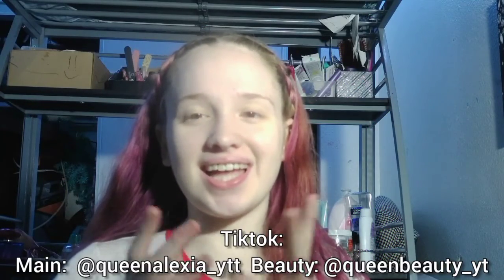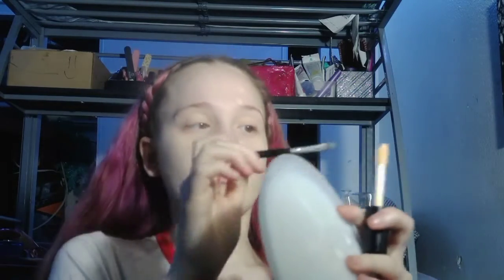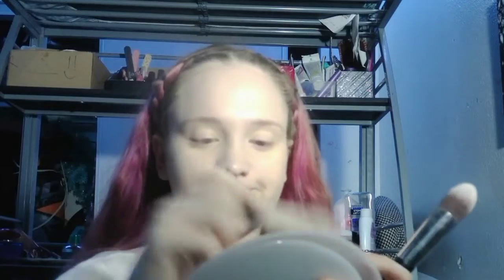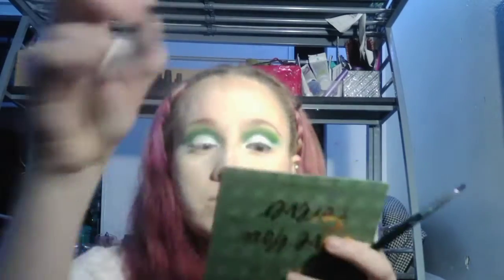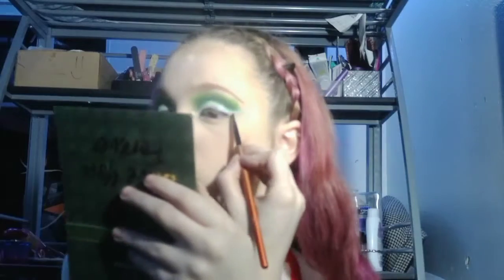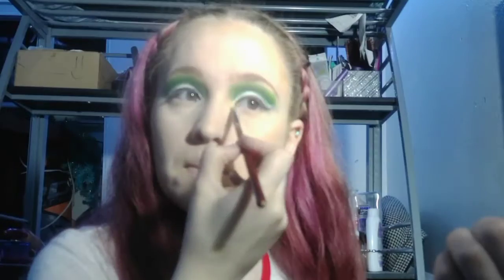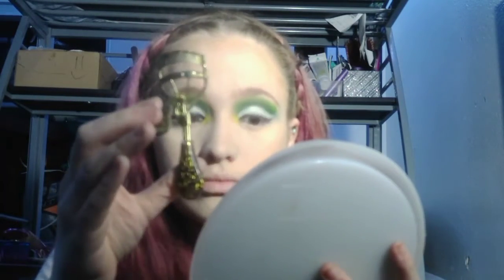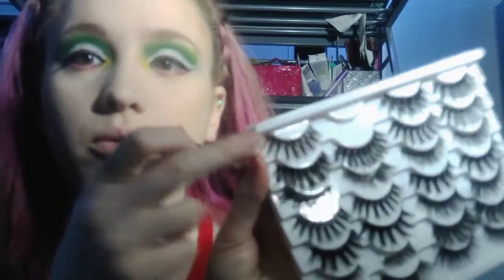Cinco De Mayo Makeup Tutorial|Queen Alexia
For today's video I did a Cinco De Mayo makup look.

New videos when every Wednesday + Sunday so press that Bell!🔔